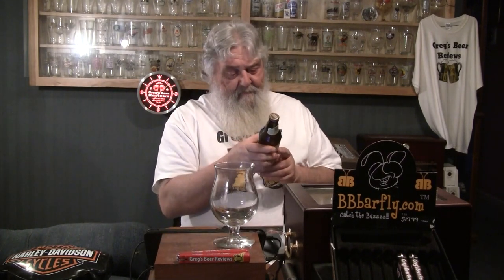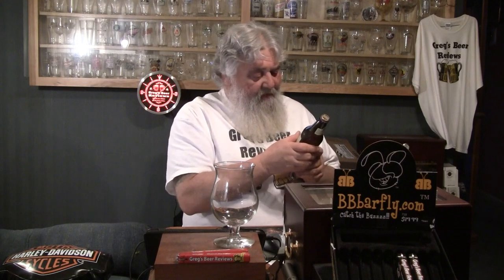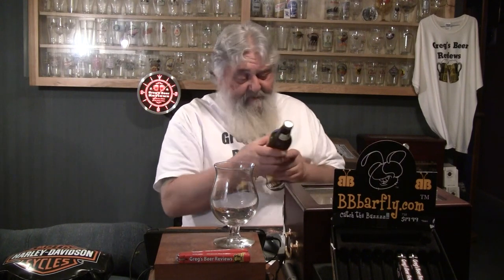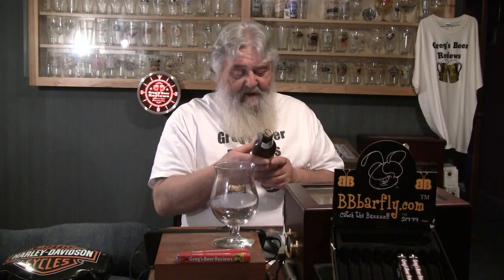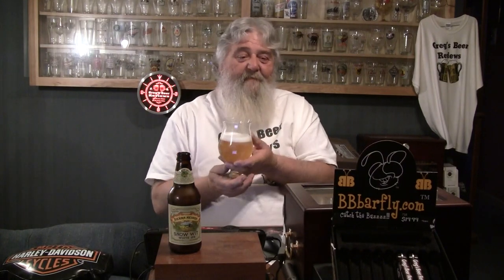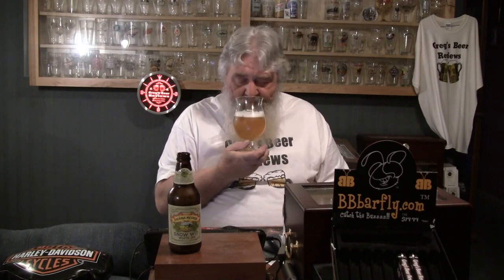Beer Review # 1337 Sierra Nevada Brewing Snow Wit White IPA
Sierra Nevada Brewing Snow Wit White IPA
BEER SCALE
1- UNDRINKABLE
2- F
3- D
4- C
5- B-
6- B
7- B+
8- A-
9- A
10- A+
CHEERS!